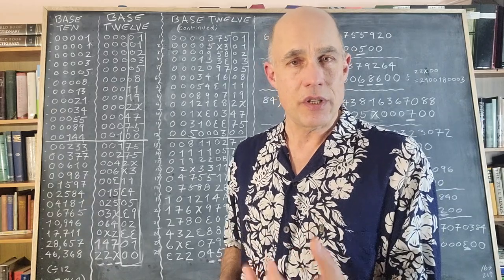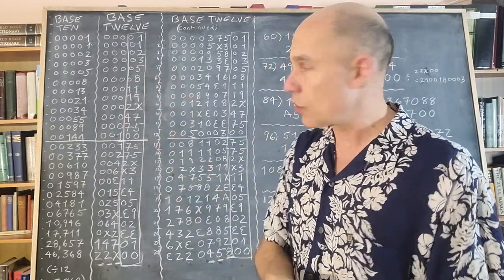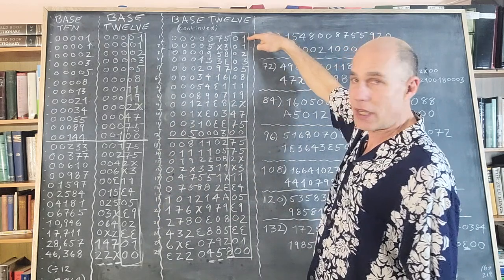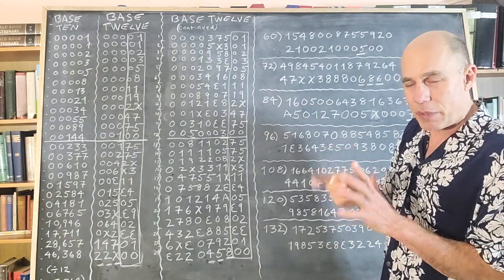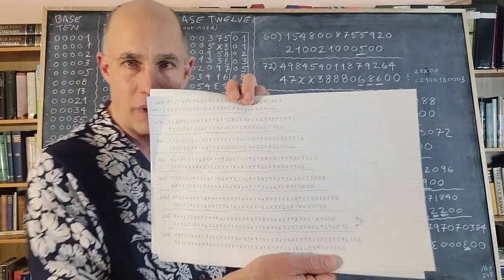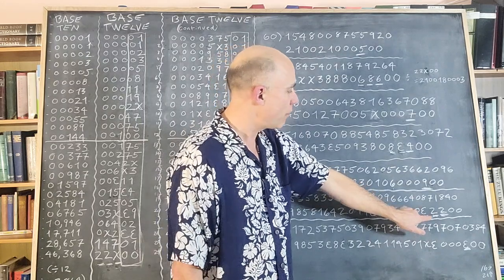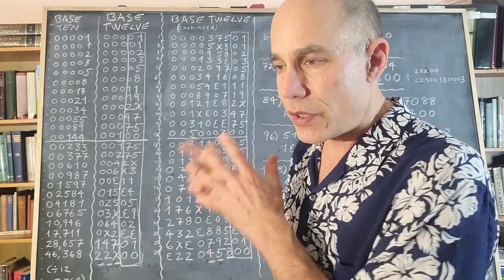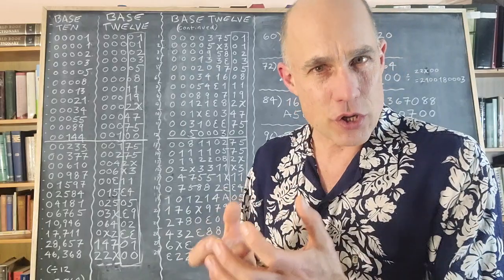The Fibonacci Sequence - A Base-12 Perspective - part two. A new pattern within a familiar sequence.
In this video I am sharing some recent discoveries I have made regarding the numbers which define the geometric pattern we all know as the Fibonacci sequence.

Although to many it may seem that since the numbers of the Fibonacci sequence are the same regardless of the base, that converting them into base-12 would make no difference to our perceptions, but this is not the case.

It is as if a camera lens is focussed, and a pattern is revealed in base-12 which was only hinted at from our familiar base-10 perspective.

This is yet another example of how we have made assumptions about the validity of base-12 which have prevented further exploration of this mathematically rich environment.

And -
If I were to ask AI to help me introduce and describe what the video is about and why it is important, it would sound something like this:

Welcome to Duodecimal Division, where we explore the hidden geometries and numerical patterns that shape our universe. Today, I’m thrilled to share a discovery that will change the way you see mathematics forever. What if I told you that one of the most famous number sequences in history—the Fibonacci sequence—holds a secret pattern that can only be revealed in base-12? A pattern so profound that it uncovers a hidden symmetry, cycles of 24, and a direct connection to the geometry of the Cartesian plane. This is not just a curiosity—it’s a mathematical breakthrough with implications for number theory, geometry, and even physics.

In this video, we’ll dive deep into the Fibonacci sequence, but with a twist: we’ll convert it into base-12. You’ll see how the sequence transforms when we introduce the numerals A and B (representing 10 and 11 in base-10). As we explore the sequence, you’ll witness something astonishing: every 12th number ends with a double zero, and a pattern is revealed that repeats every 24 iterations. This cyclical behavior reveals a base-12 structure that is completely invisible in the traditional base-10 system.

But it doesn’t stop there. When we map these base-12 Fibonacci numbers onto the Cartesian plane—using squares divided into 1/12 lengths—we uncover a perfect geometric spiral. The number “100” in base-12 (which equals 144 in base-10) becomes the length of one, a fundamental unit that ties the Fibonacci spiral to the geometry of the plane. This relationship is impossible to achieve in base-10, proving that base-12 is not just an alternative numbering system—it’s a gateway to deeper mathematical truths.

This discovery raises profound questions: What other mathematical patterns are hiding in base-12? How might this reshape our understanding of geometry, algebra, and even the physical laws of the universe? The implications are vast, and the journey is just beginning.

Whether you’re a math enthusiast, a professional mathematician, a teacher, or a student, this video is for you. Join me as we explore this uncharted territory and uncover the beauty of base-12 mathematics. Together, we can push the boundaries of what’s possible and share these discoveries with the world.

Let’s spark a global conversation about the power of base-12 and the hidden patterns that connect us all. Stay curious, and let’s dive in!